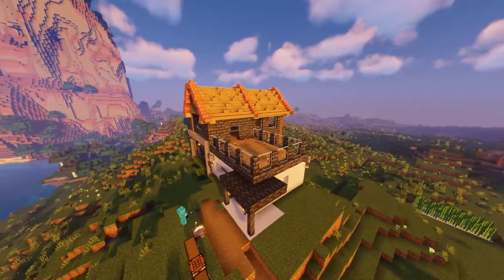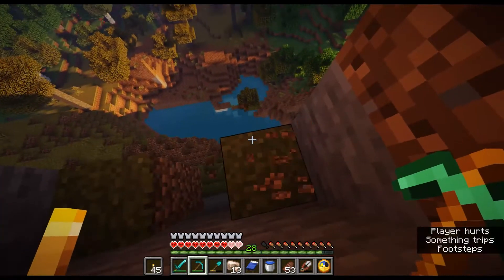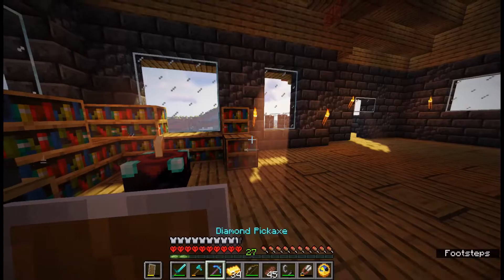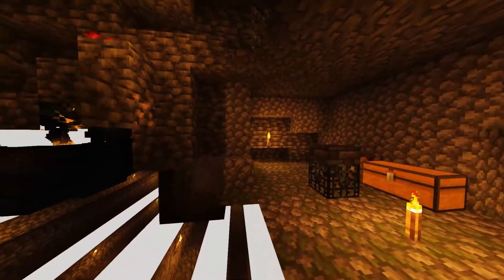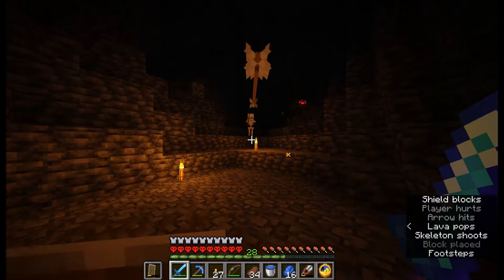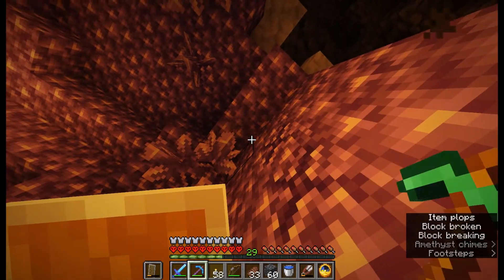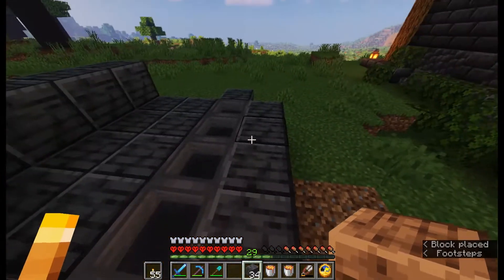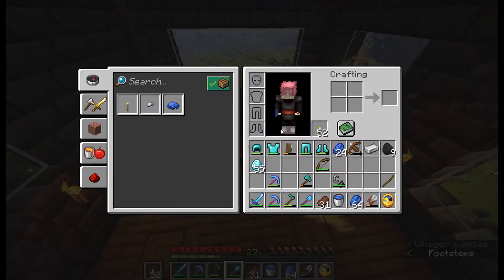I build Spider Spawner XP Farm in Hardcore Minecraft! Minecraft 1.18 Hardcore #2